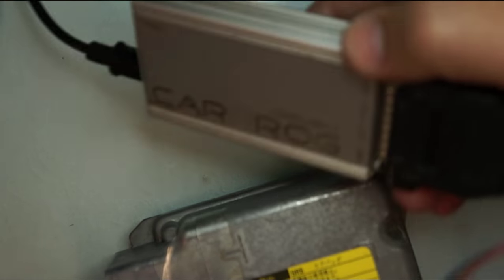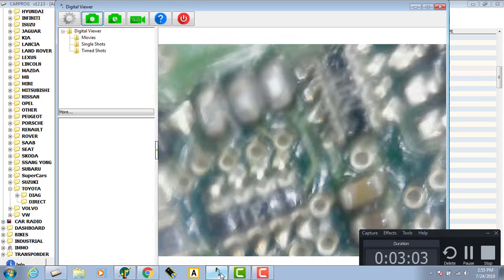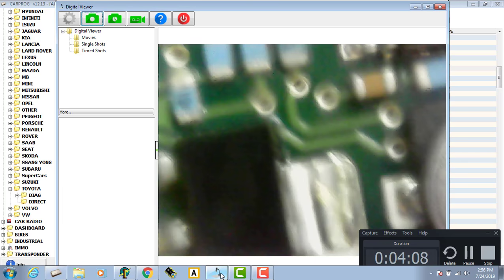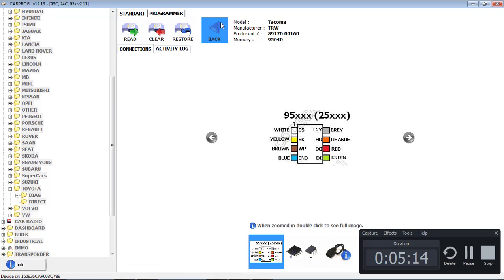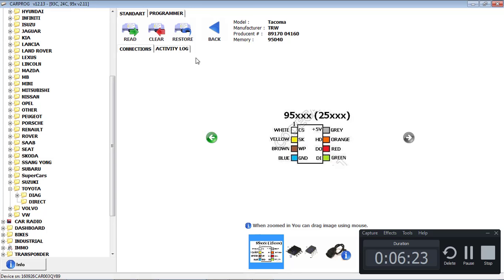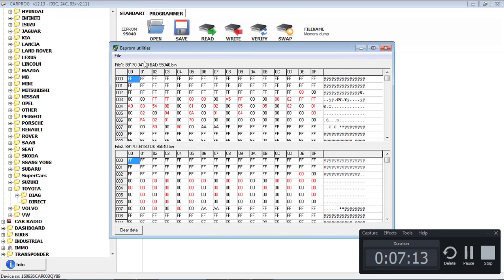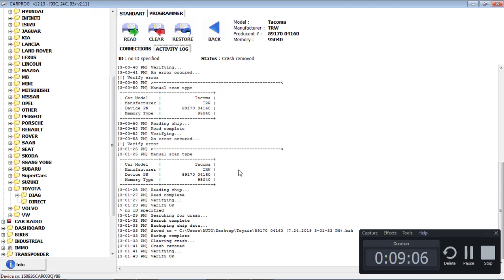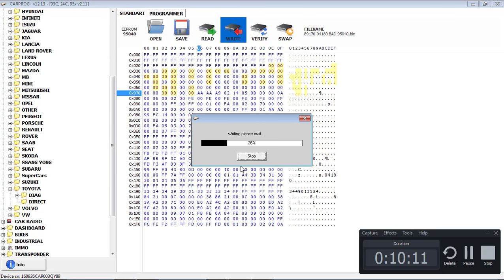Expert Advice: Airbag Module Reset Explained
In this video, we'll explain everything you need to know about airbag module reset and crash data, giving you expert advice on how it works and why it's important. If you're wondering what an airbag module is or how to reset crash data, this video is for you!